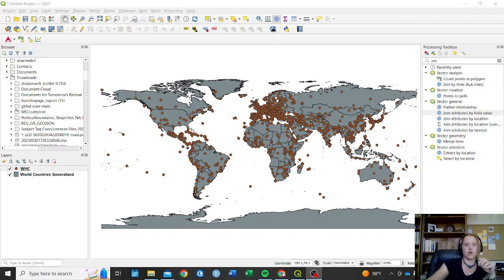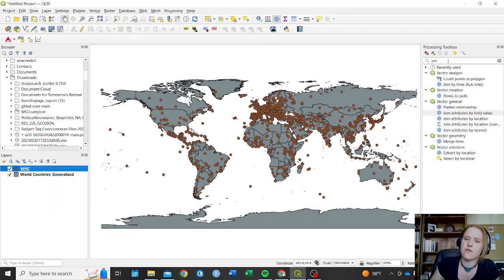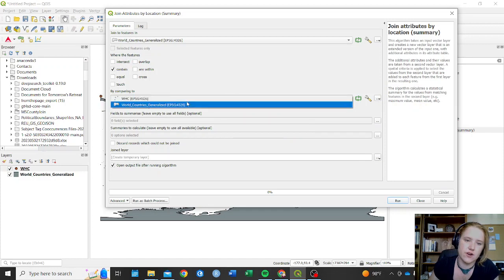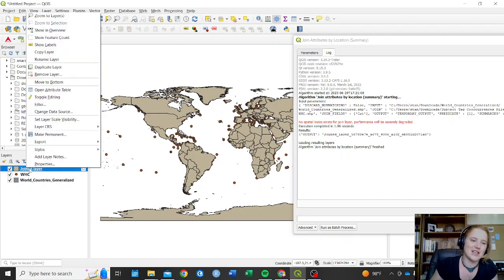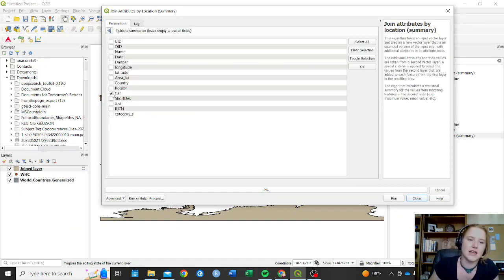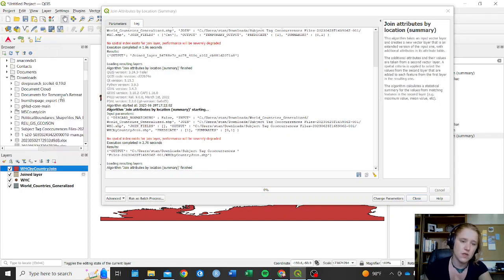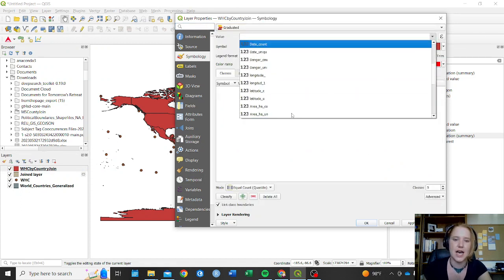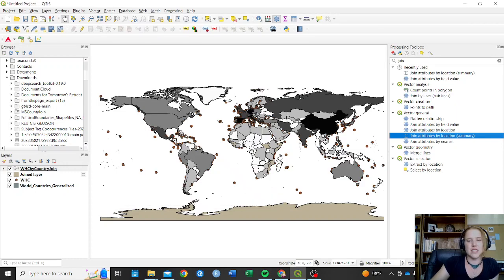How to QGIS: Join by Location - Summary Edition